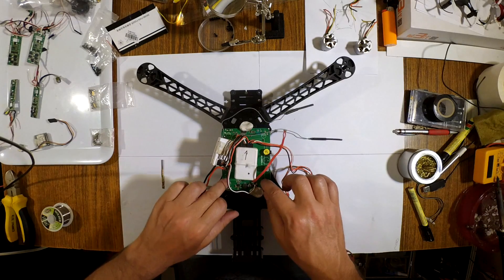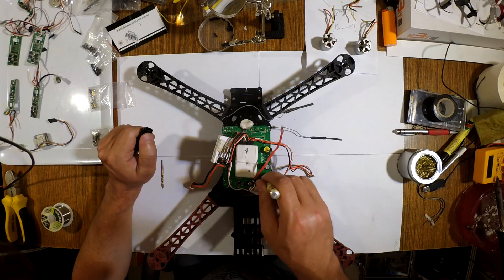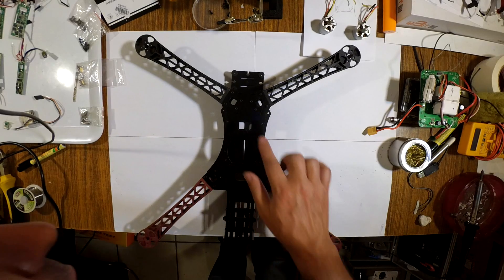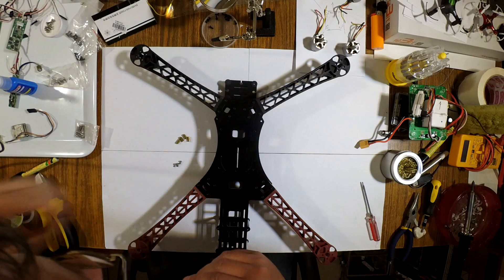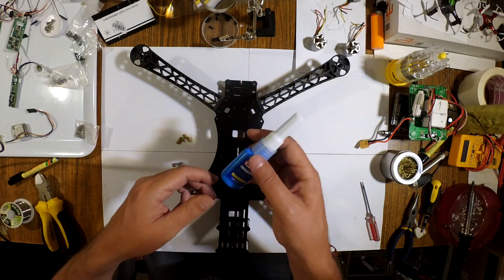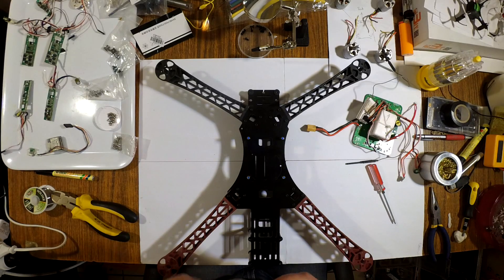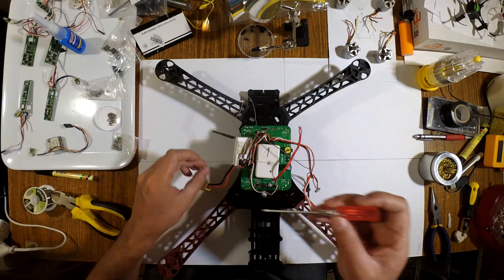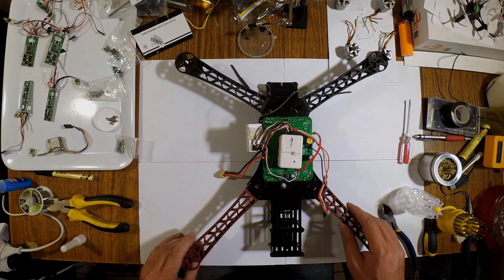CX-20 rebuilt to 450 Frame - Part 3 - Mount the PDB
In Part 3 of the rebuild I show how I mounted the standard CX-20 Power Distribution Board (PDB) onto the 450 frame.

NOTE:  I do not who wire connections, I just put it back together as I pulled it apart.